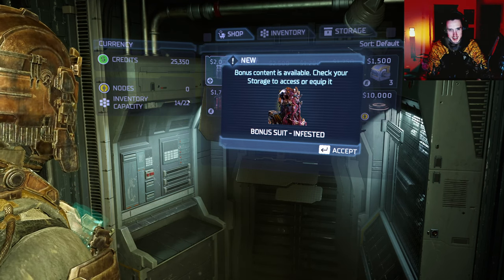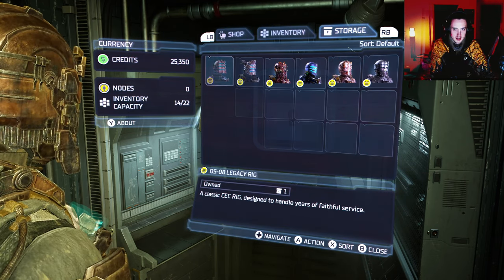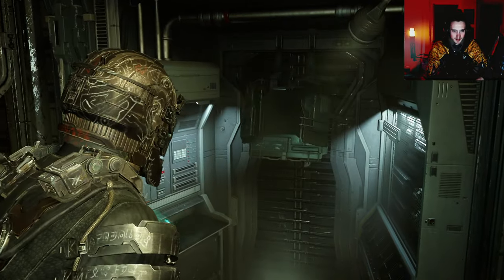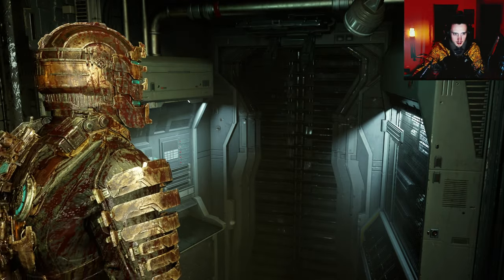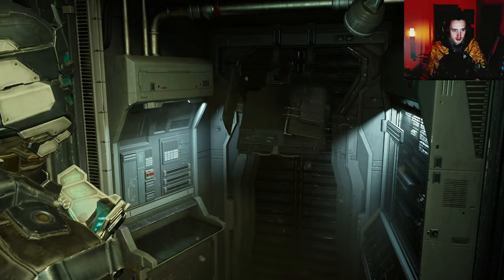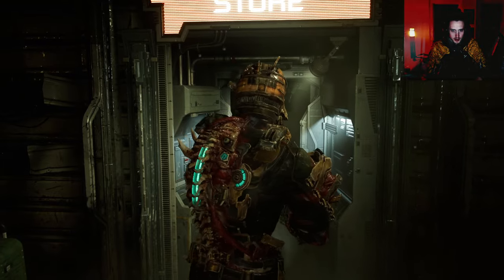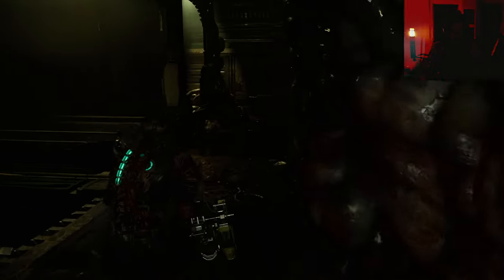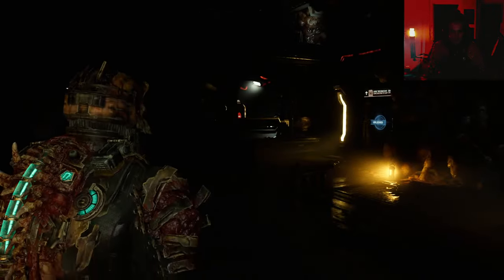Dead Space Remake 2k Hard Difficulty let's Play Part 12, all Deluxe Edition Suits Lvl 3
A full Playthrough of the new released (27.January) Game Dead Space

the song I was talking about

All Dead Space Deluxe Edition Suits you can get on PC.
I will switch them out here and there

Not all Suits will probably stack with level
I belief only the black and bloody one change with level

dead space digital deluxe edition where to unlock suits?
Right at a Vendor

Played Dead Space 2008 and DS 2 in November with Mods, here are the Highlights:

Dead Space is an upcoming survival horror game developed by Motive Studio and published by Electronic Arts (EA). A remake of the 2008 game of the same name developed by EA Redwood Shores, it is scheduled to be released on January 27, 2023

2k Graphics Quality
everything besides shadows is high
hardest difficulty till i cry
zero gravity fly
playing in the dark